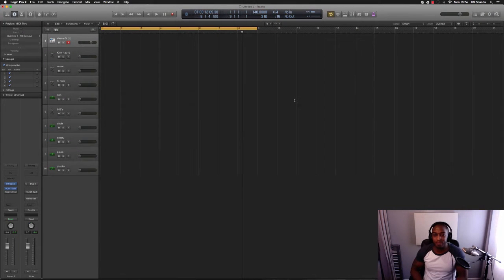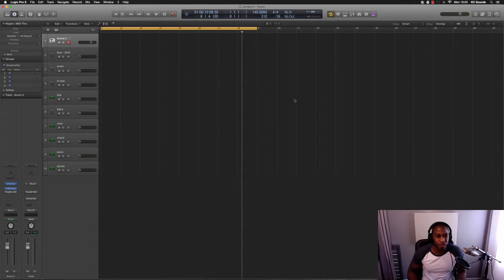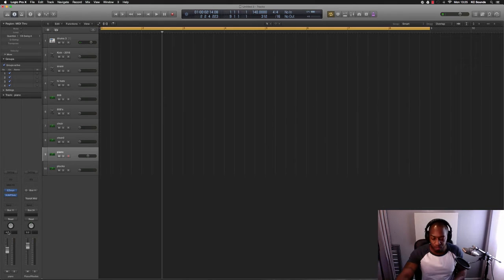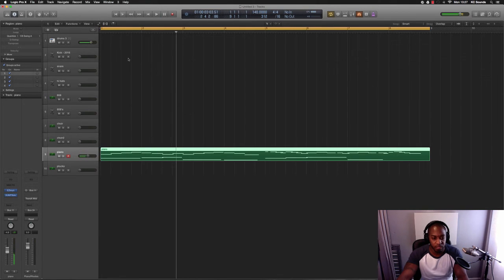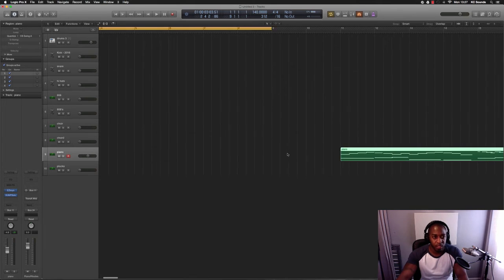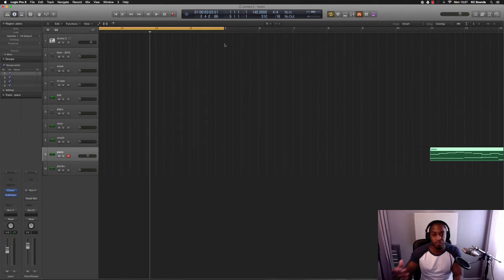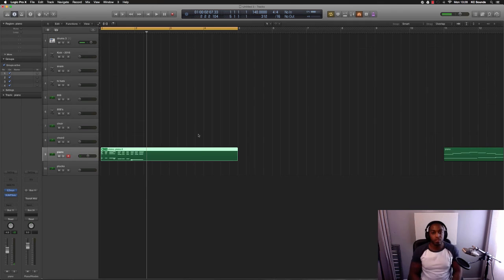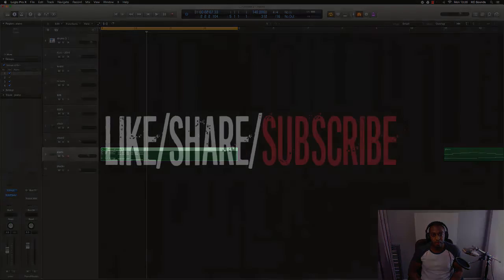"How To Record MIDI Without Hitting Record" | Logic Pro Tips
In this video KC shows how to record MIDI without hitting the record button.

A useful tip for when you're producing beats and you haven't pressed record as Logic remembers what you've played, by pressing "shift" and "R" on your keyboard whatever you've played will show up in MIDI notes.